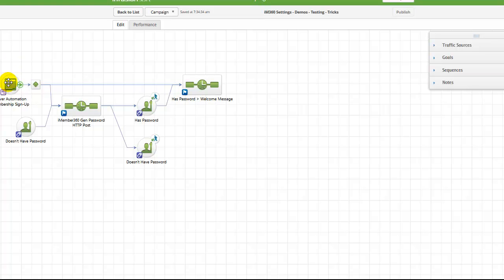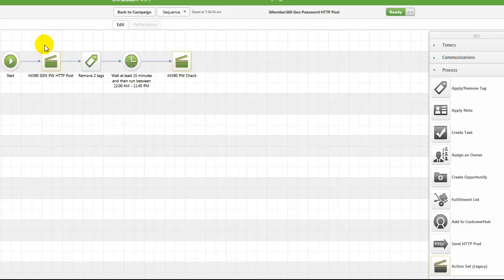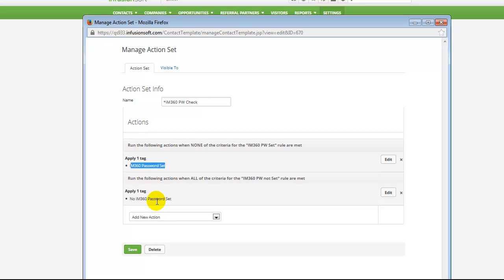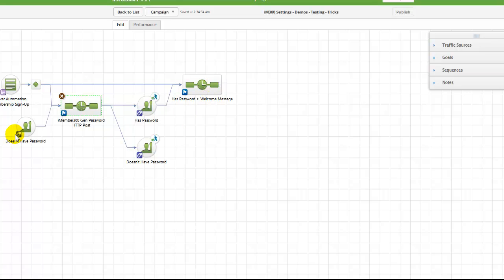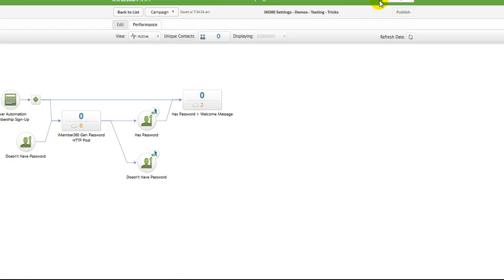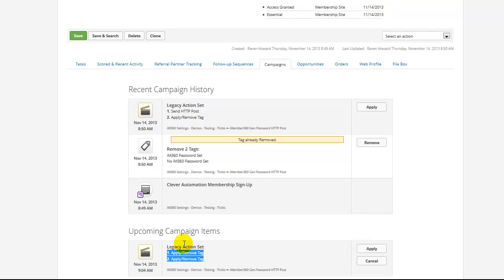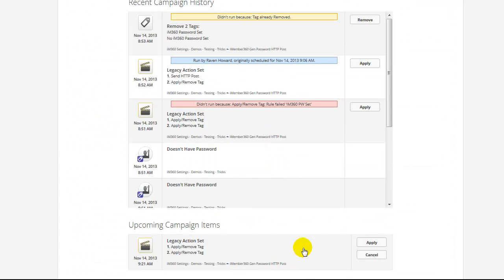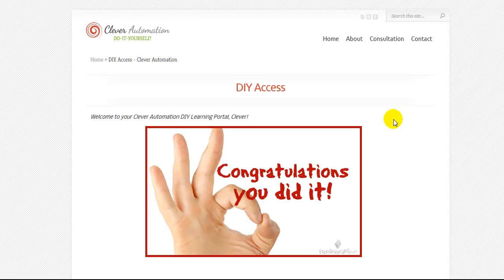How to Avoid Sending Blank Password Emails to iMember360 Members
How to create a "Check for Password" automation loop in Infusionsoft's Campaign Builder  to Avoid Sending Blank iMember360 Password Emails.